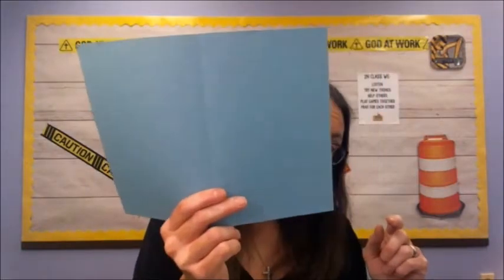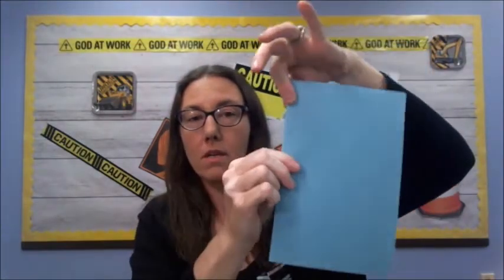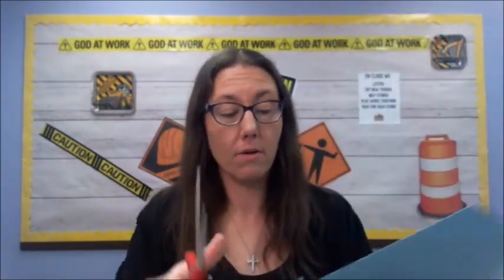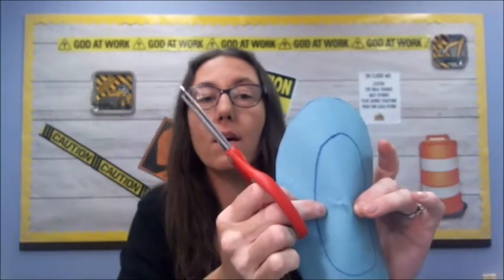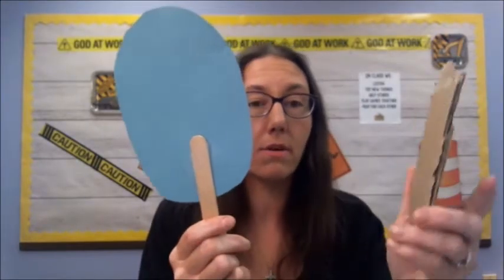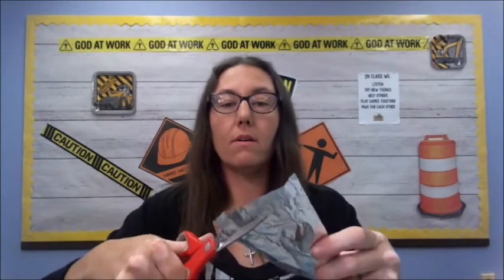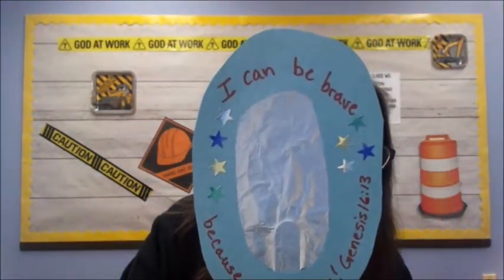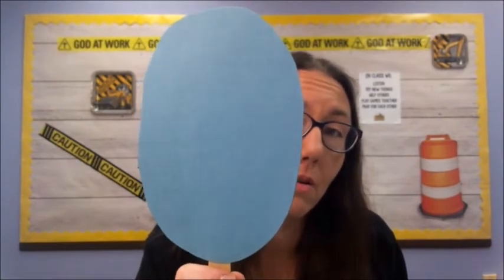Craft time & closing: Hagar and Ishmael - July 19th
Join us as we make a craft to remind us of our bible point 'We can be brave because God sees us.' Followed by our closing prayer.